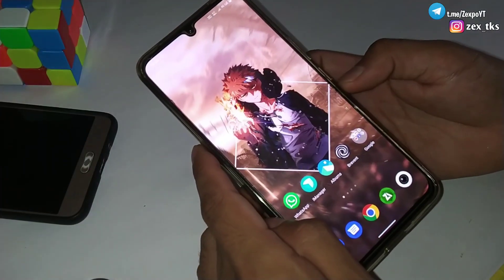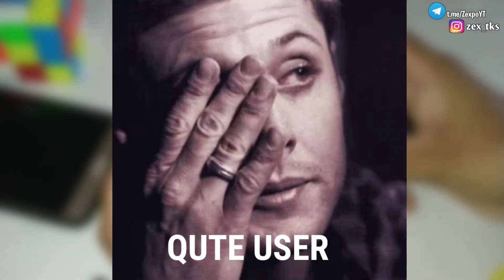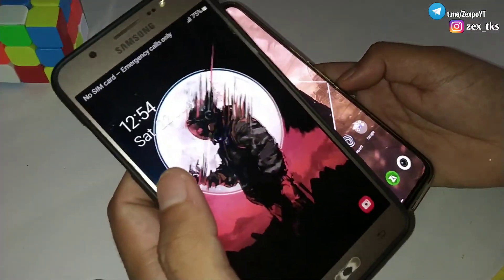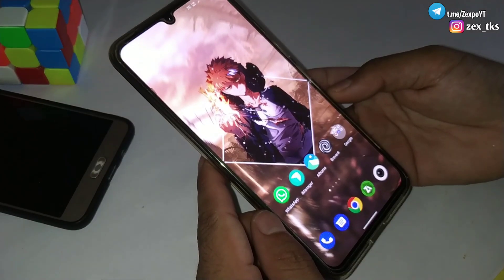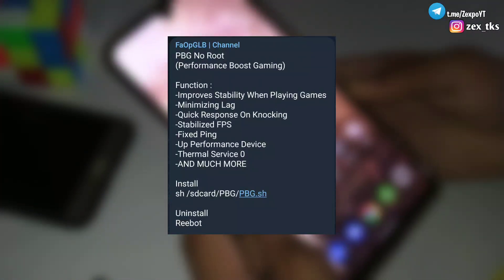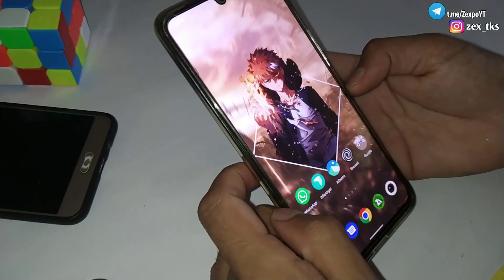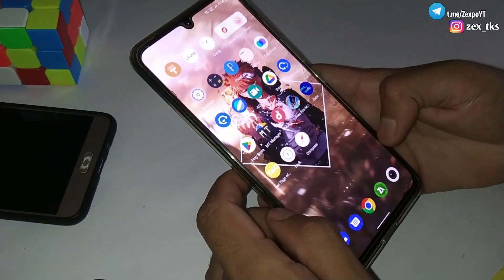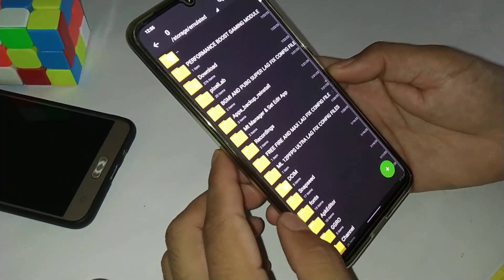No Root | Extreme Gaming Module | Max Performance | Performance Boost Gaming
✅ Source & Credit - @FaopGLB

Queries Solved-
overclock android no root
overclock android
overclock
no root